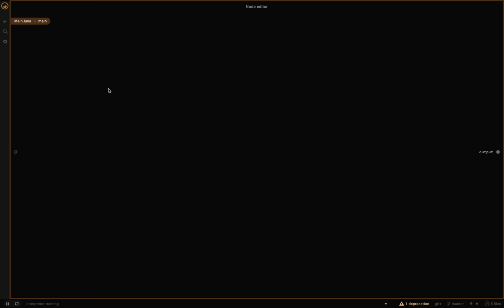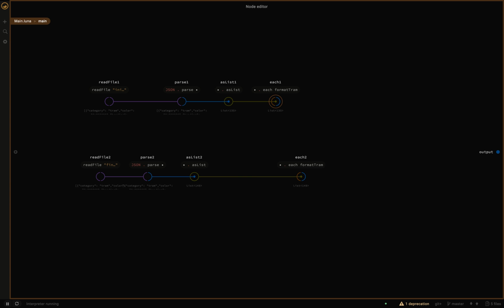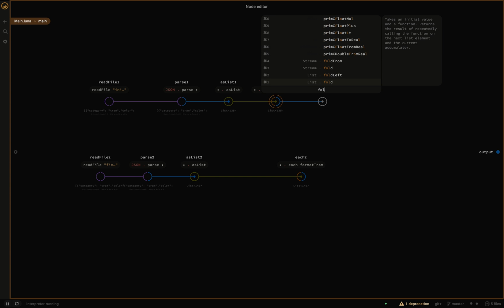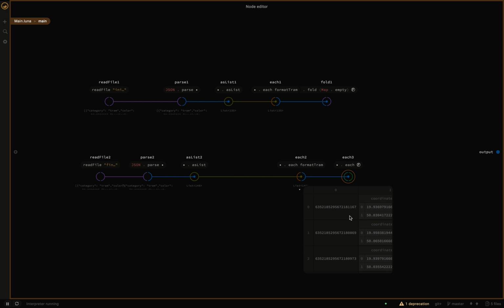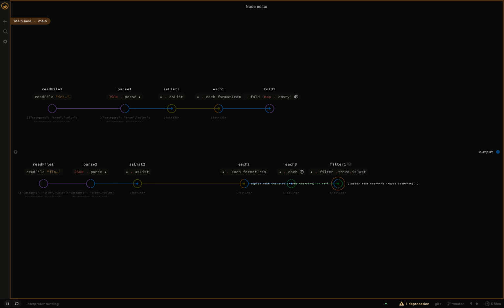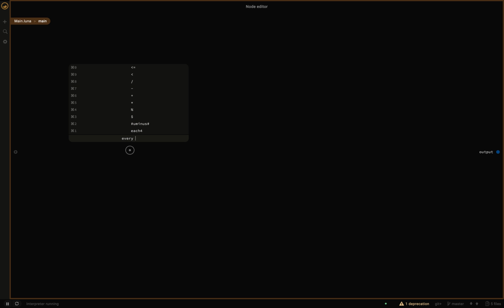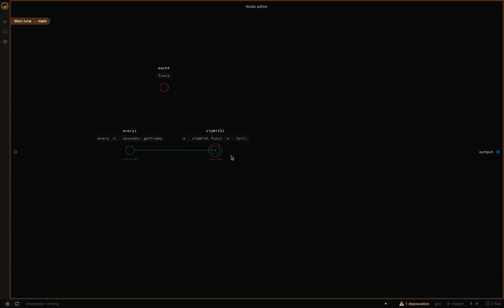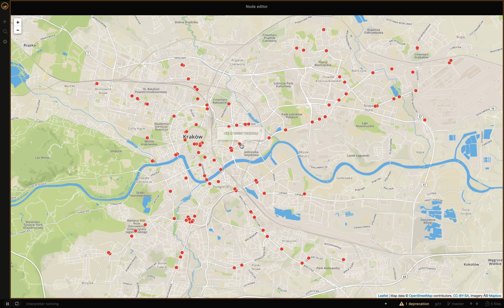Processing real time geographical data with Luna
This screencast shows a simple process of computing distances traveled and speeds of trams in Cracow, based on a realtime feed of their positions.